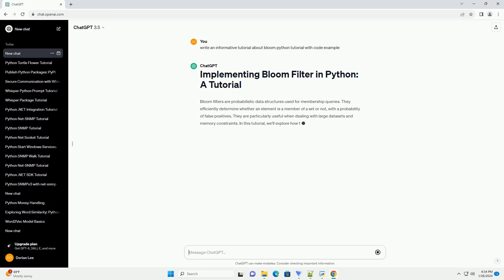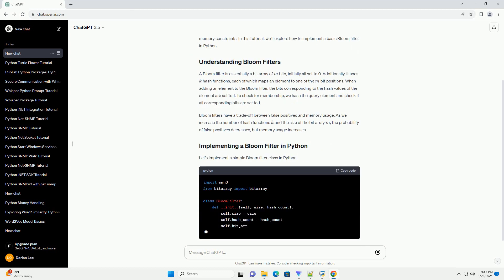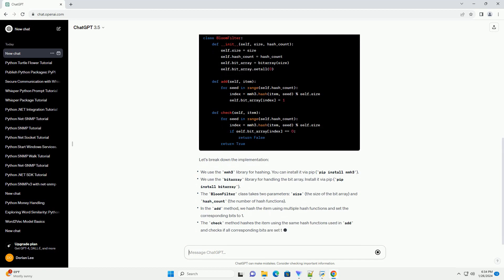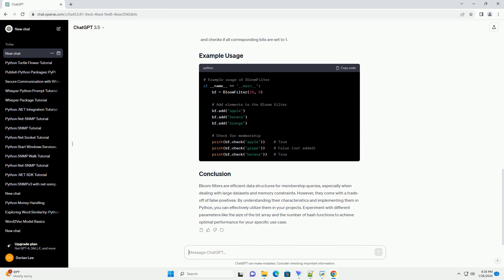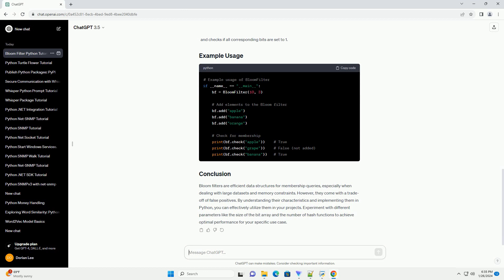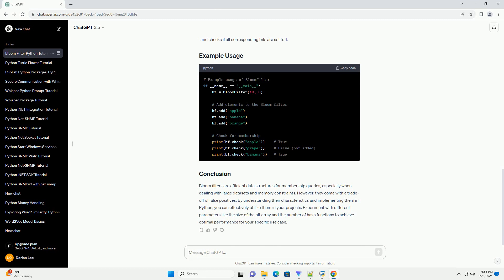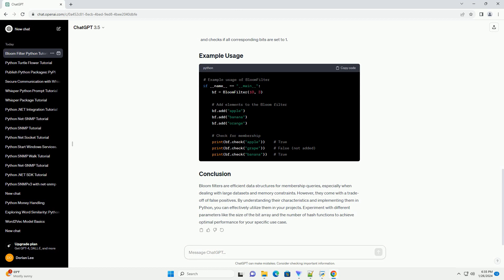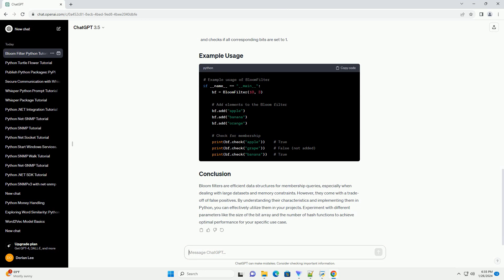bloom python tutorial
Bloom filters are probabilistic data structures used for membership queries. They efficiently determine whether an element is a member of a set or not, with a probability of false positives. They are particularly useful when dealing with large datasets and memory constraints. In this tutorial, we'll explore how to implement a basic Bloom filter in Python.
A Bloom filter is essentially a bit array of
m bits, initially all set to 0. Additionally, it uses
k hash functions, each of which maps an element to one of the
m bit positions. When adding an element to the Bloom filter, the bits corresponding to the hash values of the element are set to 1. To check for membership, we hash the query element and check if all corresponding bits are set to 1.
Bloom filters have a trade-off between false positives and memory usage. As we increase the number of hash functions
k and the size of the bit array
m, the probability of false positives decreases, but memory usage increases.
Let's implement a simple Bloom filter class in Python.
Let's break down the implementation:
Bloom filters are efficient data structures for membership queries, especially when dealing with large datasets and memory constraints. However, they come with a trade-off of false positives. By understanding their characteristics and implementing them in Python, you can effectively utilize them in your projects. Experiment with different parameters like the size of the bit array and the number of hash functions to achieve optimal performance for your specific use case.
ChatGPT